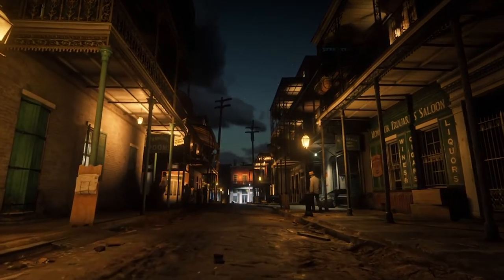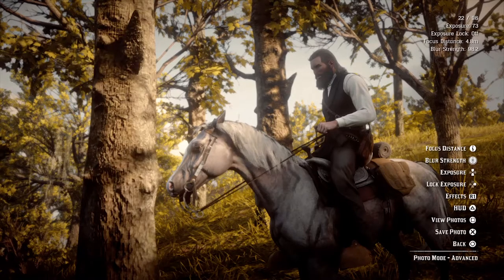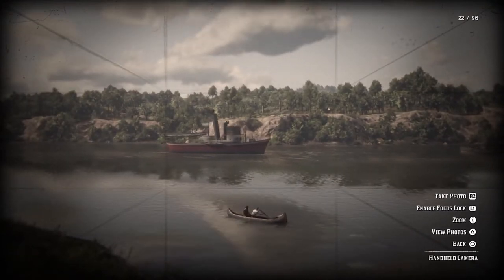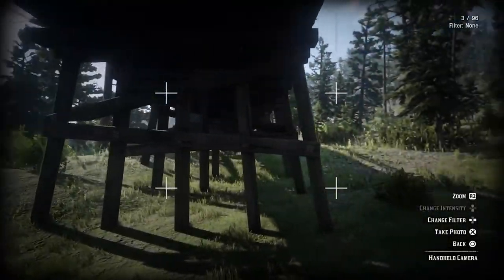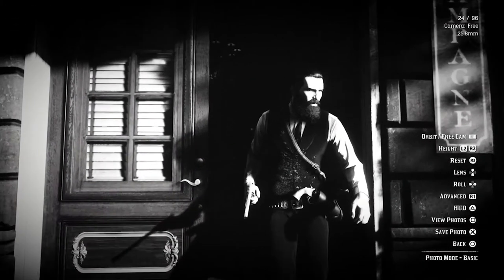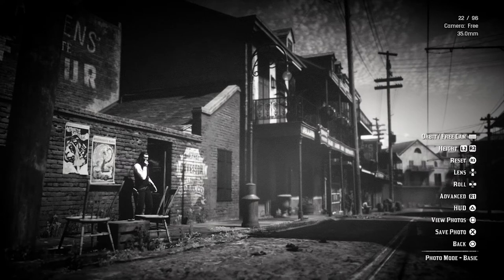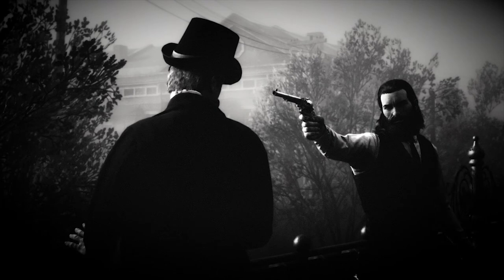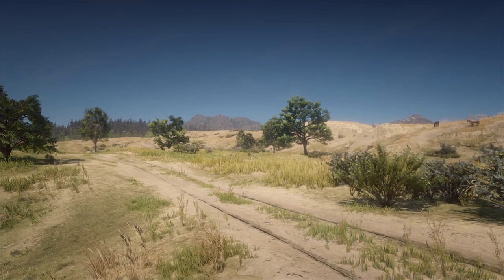Pro Photographer breaks down the photo mode in Red Dead Redemption 2 | VPGuide 5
In the fifth episode of The Virtual Photographers Guide Photography Gamer showcases Red Dead Redemption 2. This episode also includes advice for VP's on Black and White Photography as well as a Questions & Answers session. If you would like to ask Photography Gamer a VP related question please tweet @Photog_Gamer.

Time Index:
00:00 - 00:50 - Introduction
00:51 - 13:52 – Red Dead Redemption 2 Photo Mode Showcase
13:53 - 18:25 – Black and White Photography
18:26 - 23:47 - Questions & Answers

Artist: South London Hi-Fi
Track: One Last Time

Artist: Nat Keefe with the Bow Ties
Track: Dude Where’s My Horse

Artist: Coyote Hearing
Track: Lost Cowboy